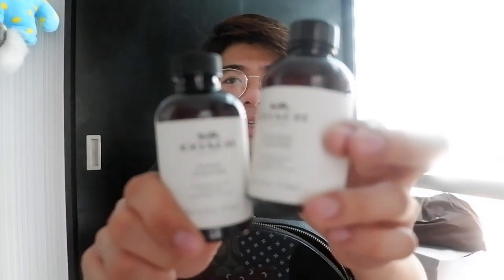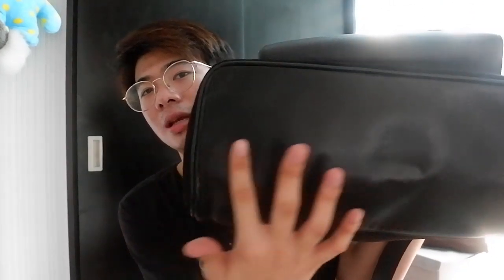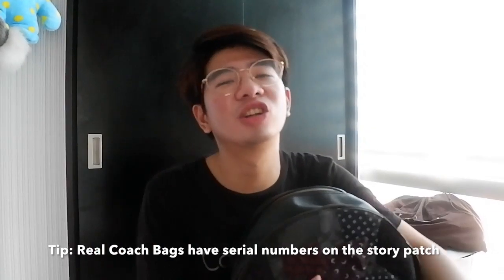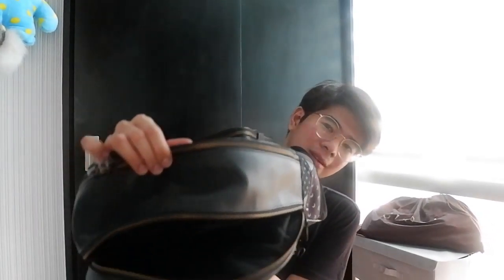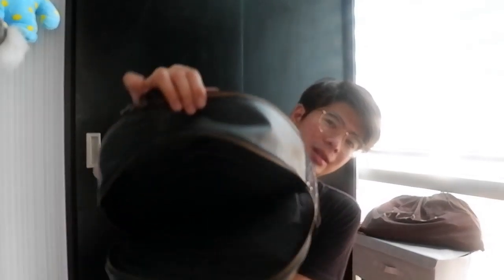Coach Patchwork Backpack Review || Why I now love backpacks?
As per request, I am reviewing one of my Coach bags, specifically my backpack, which is the Coach West Patchwork Backpack with Signature C. There will be more designer item reviews soon where I'll feature some messenger bags, wallets and phone cases too!